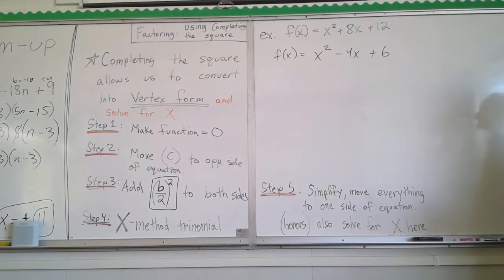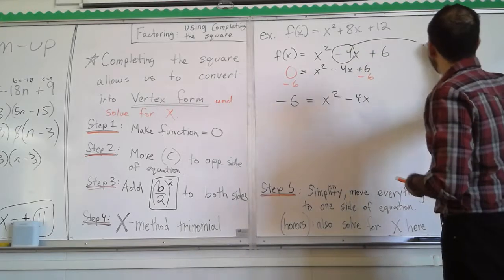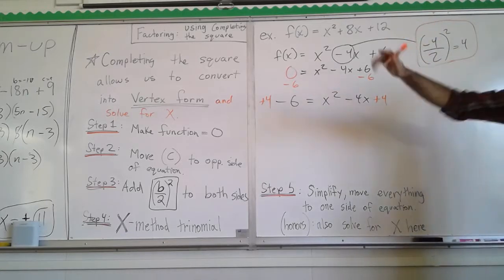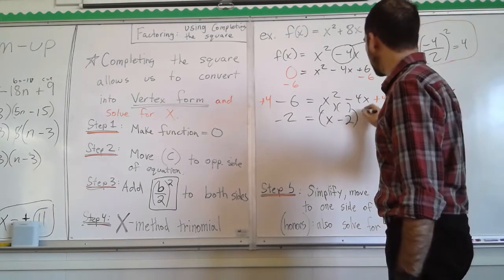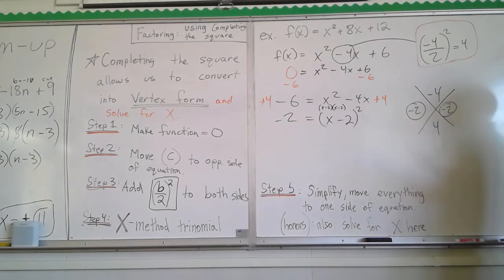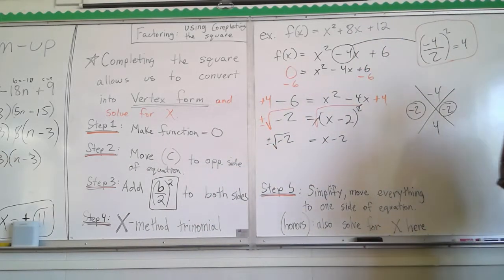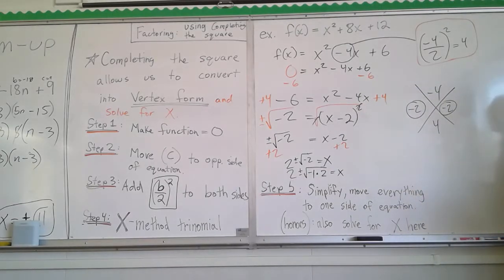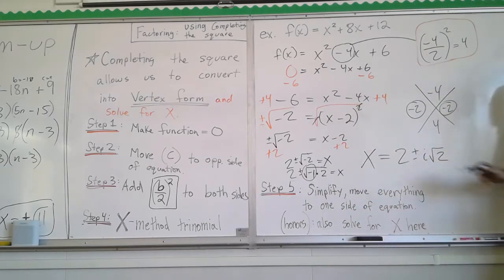Factoring: Completing the Square (where a =1) pt 2 10/25